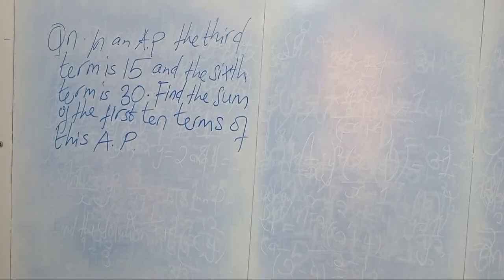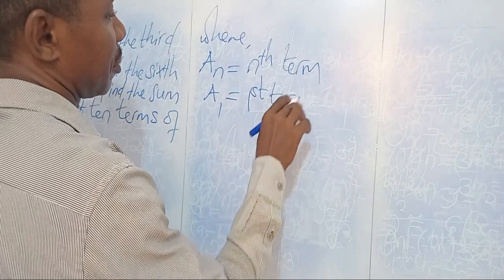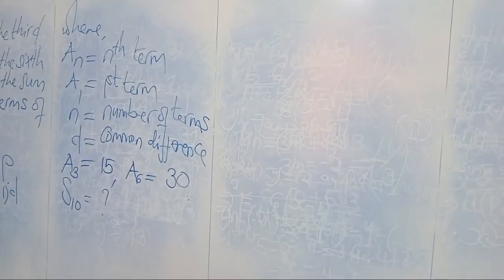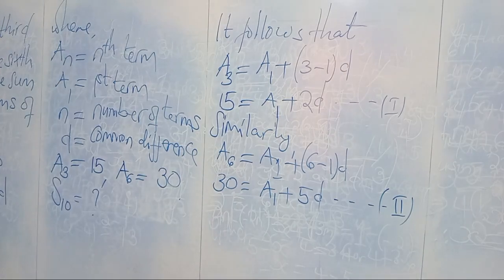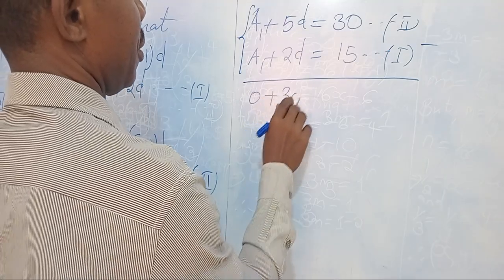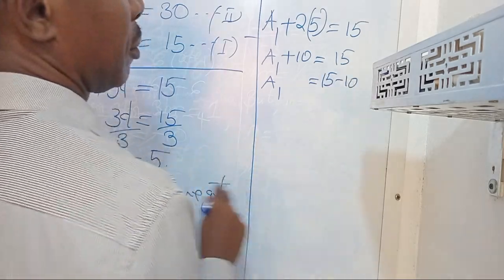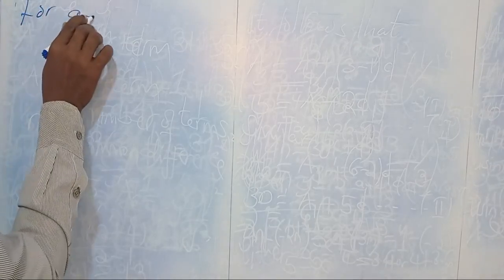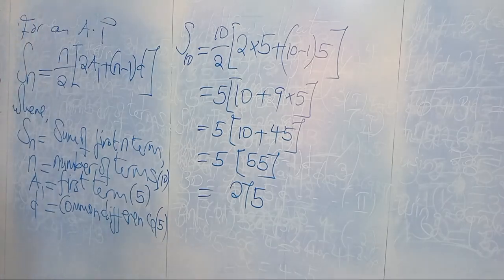ARITHMETIC PROGRESSION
KARIBU TUKUHUDUMIE